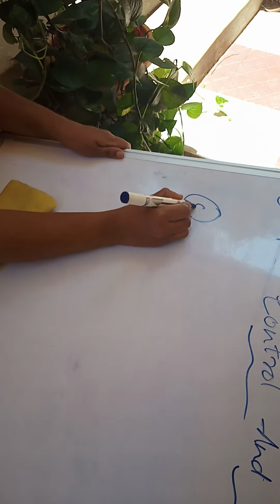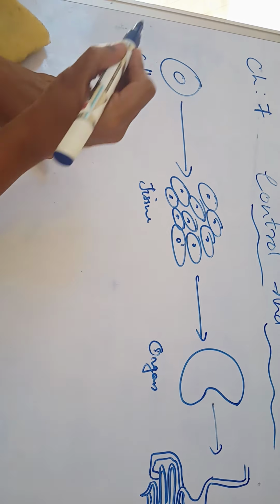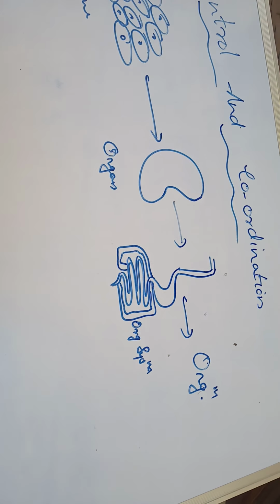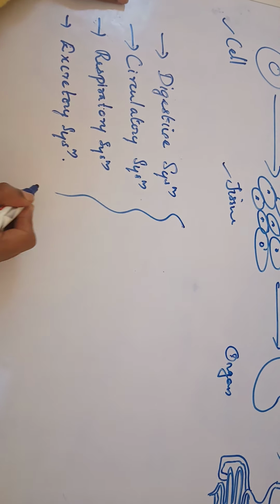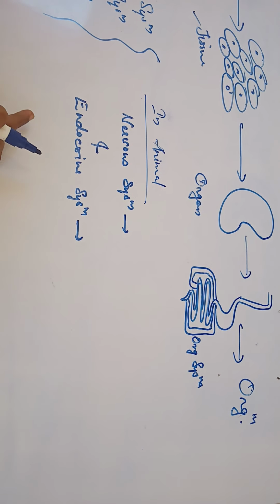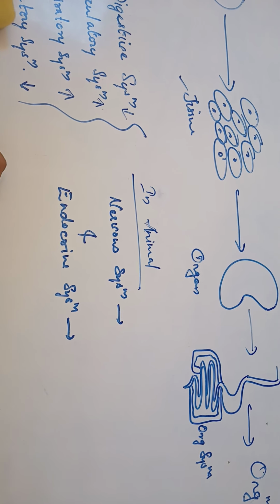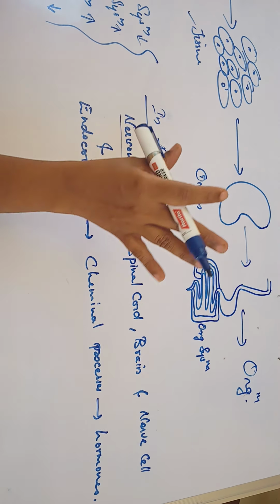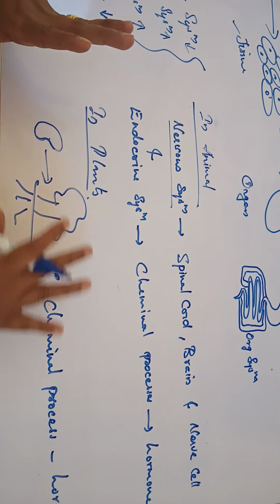Class 10 (Science) Ch. 7 -Part 1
By Misha Joseph